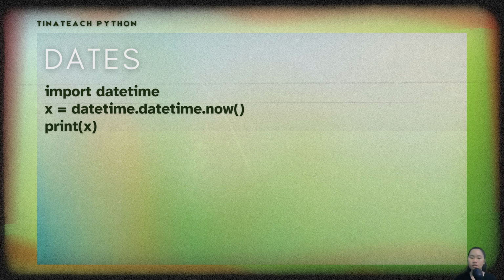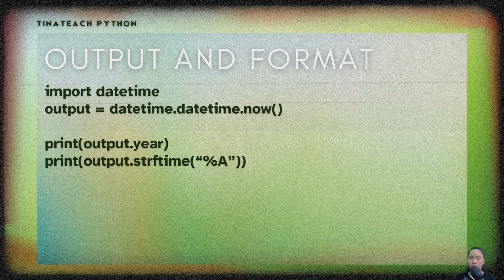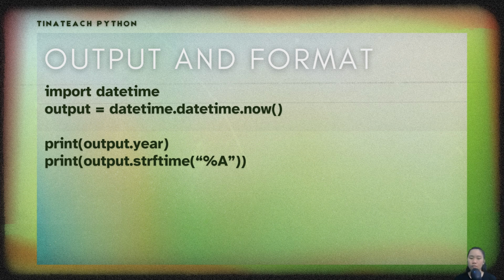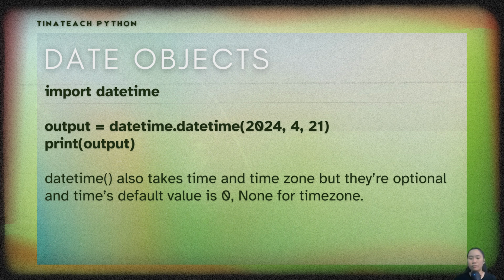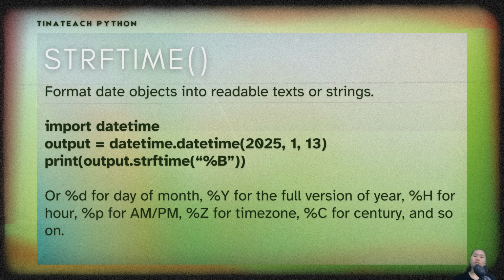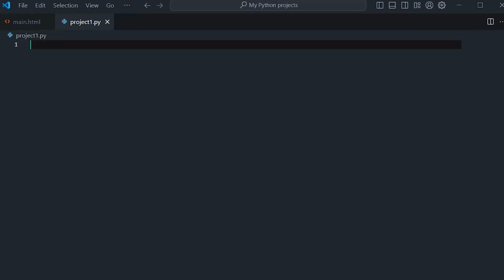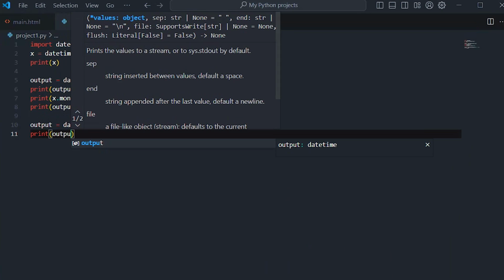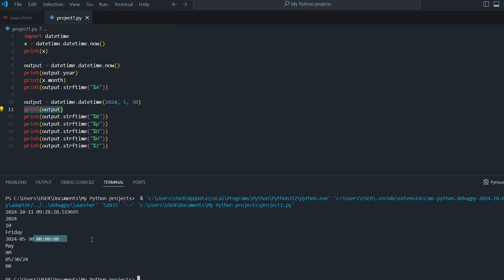Python 101 from Beginners to Advanced : Datetime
Datetime is a module that you can import to make use of dates and time. These methods also function as objects' properties, you can decide which date and time, and whether or not to have timezones.